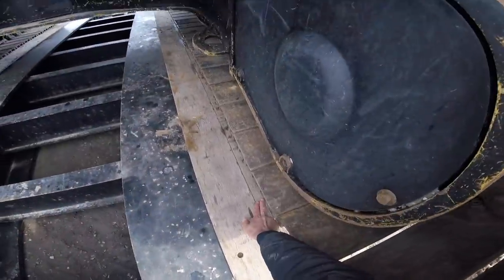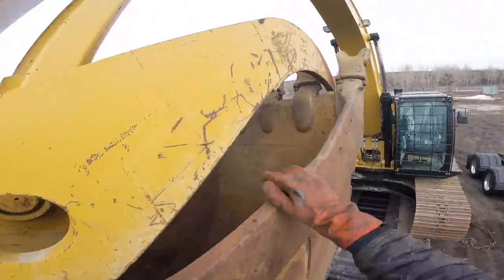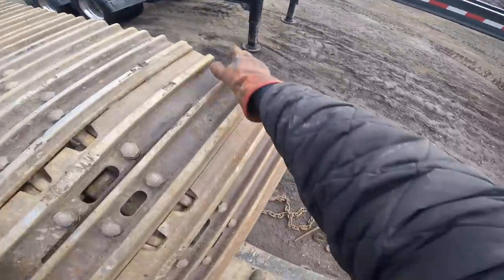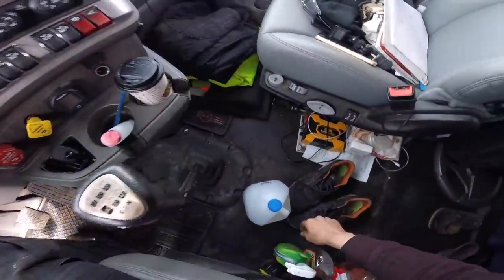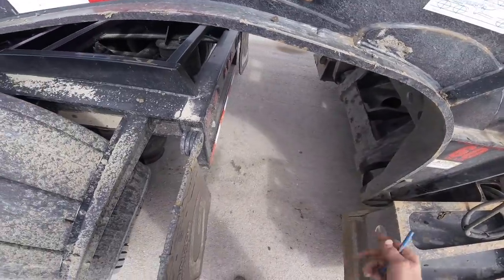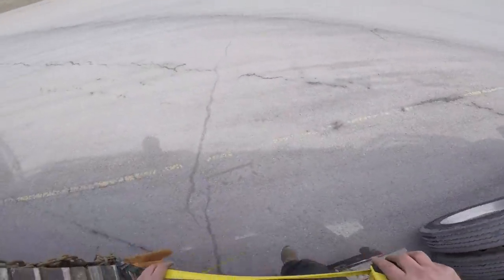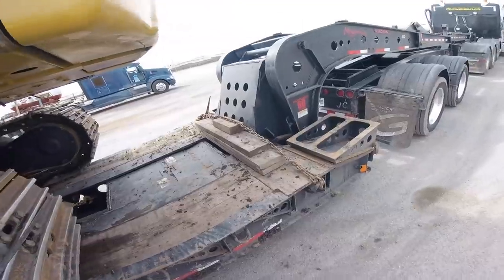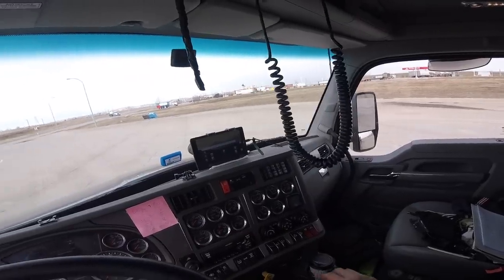Building a CAT 336 road train...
To turn on Subtitles in a different language, Click on 'C/C' at the bottom of the video screen, then  'Settings', and select 'Auto-Translate', and then select your language.